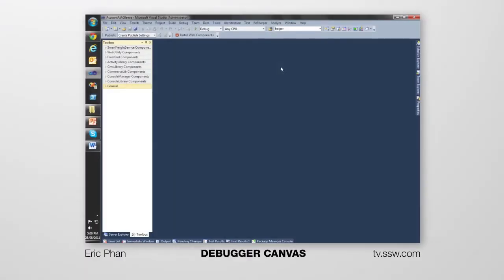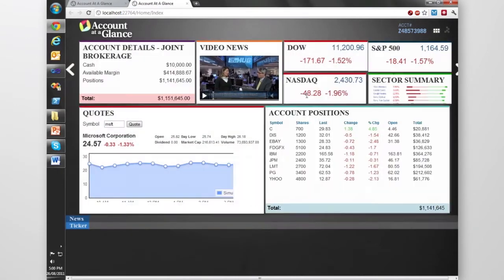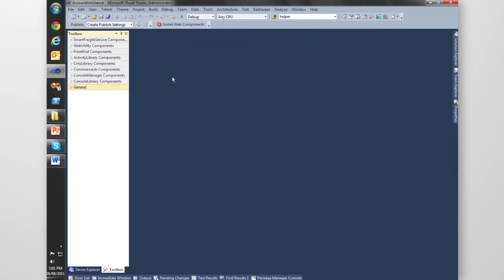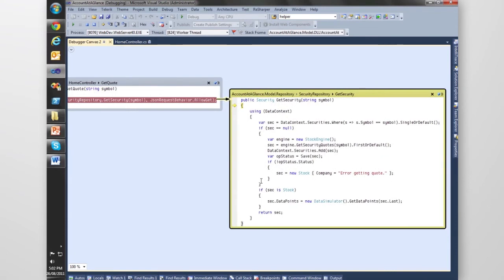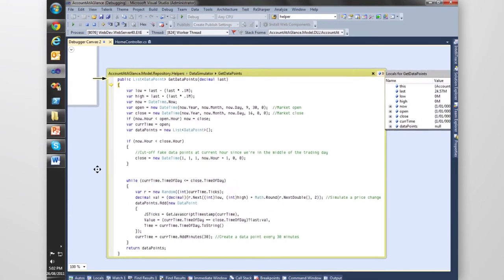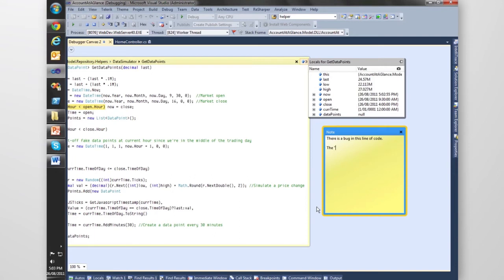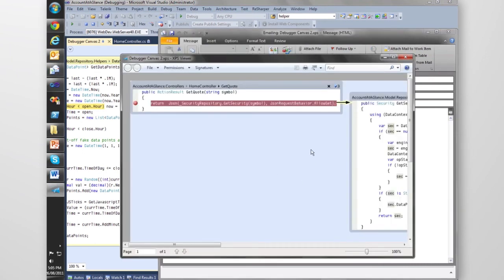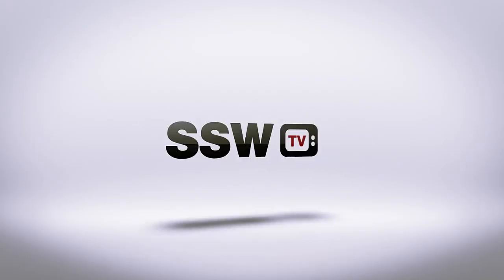Debugger Canvas in Visual Studio 2010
Debugger Canvas is a new user experience for the debugger in Visual Studio Ultimate. It pulls together the code you're exploring onto a single pan-and-zoom display. As you hit breakpoints or step into code, Debugger Canvas shows just the methods that you're debugging, with call lines and local variables, to help you see the bigger picture.